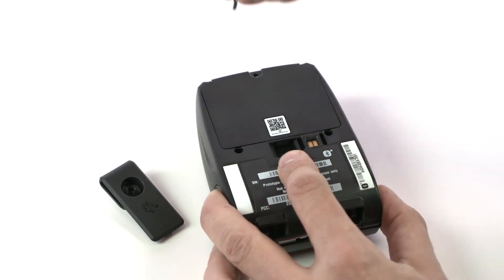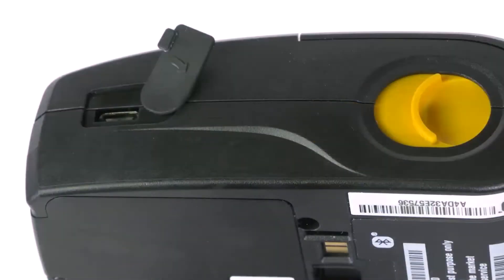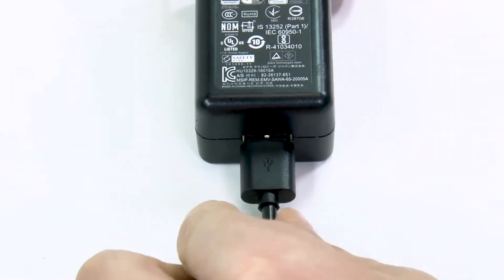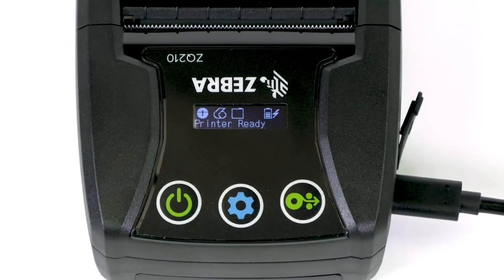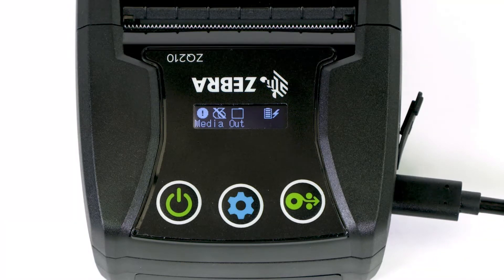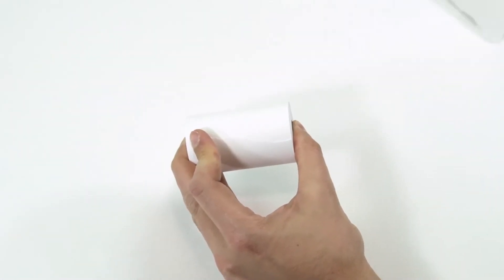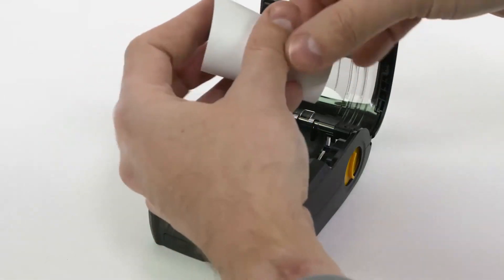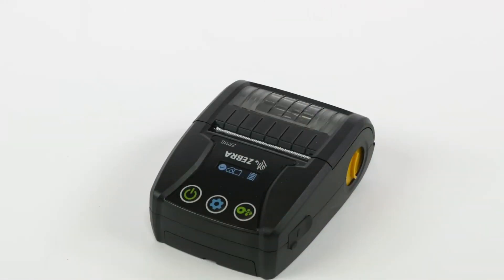Zebra ZQ210 Getting Started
Zebra ZQ210 mobile printer getting started tutorial video.